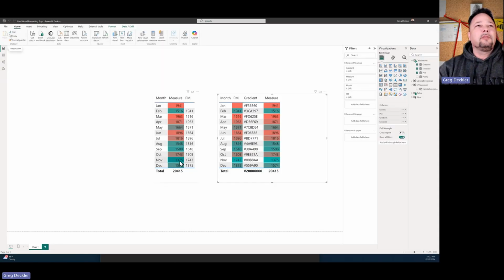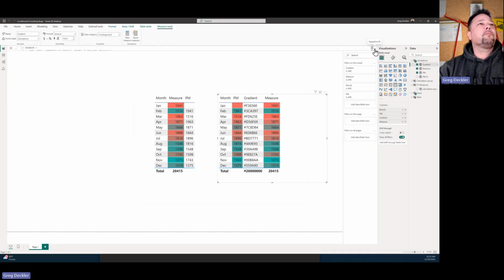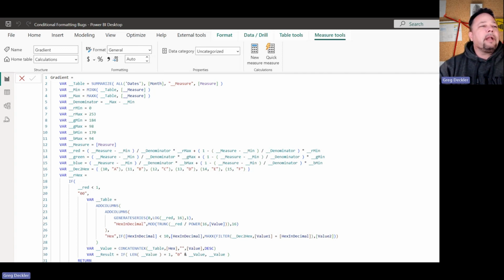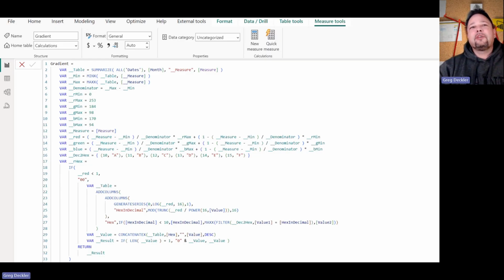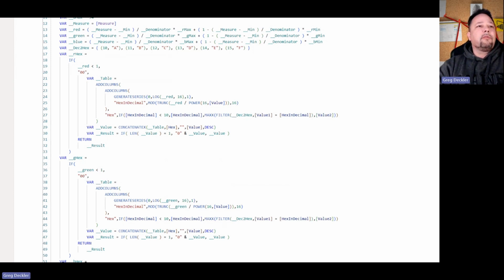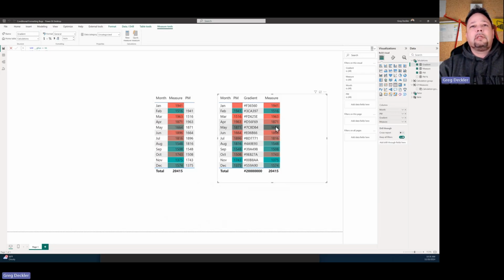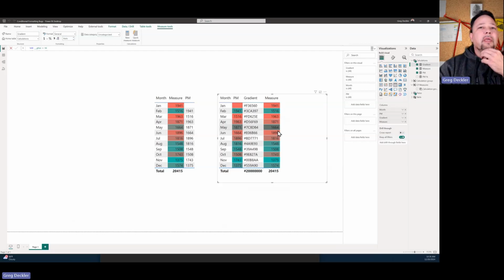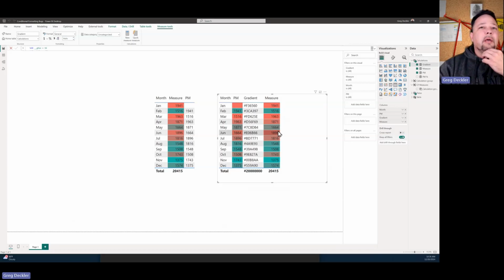MSHGQM - Color Gradient Measure!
Description:
Want to create a conditional formatting measure that returns a gradient? Here you go!

Books!